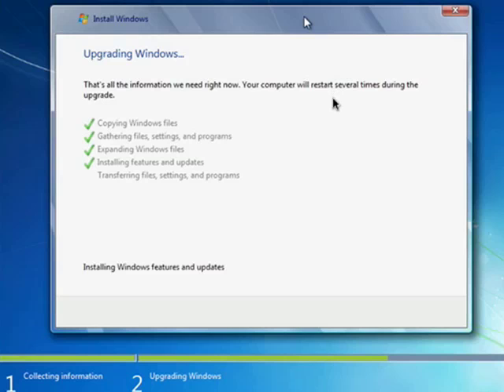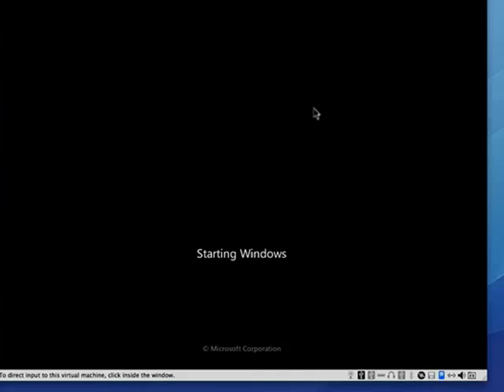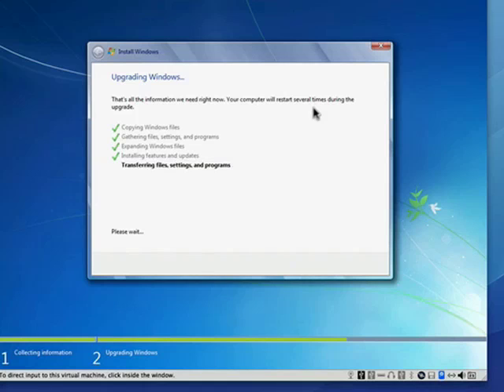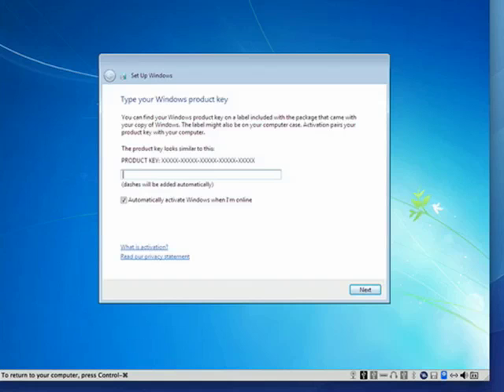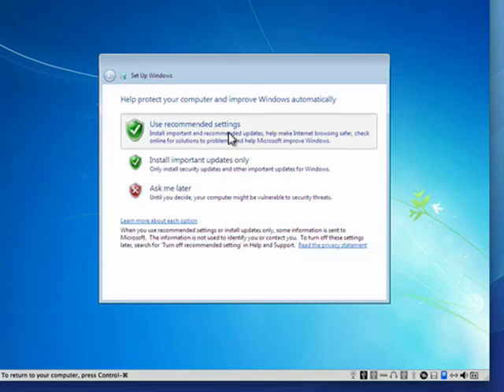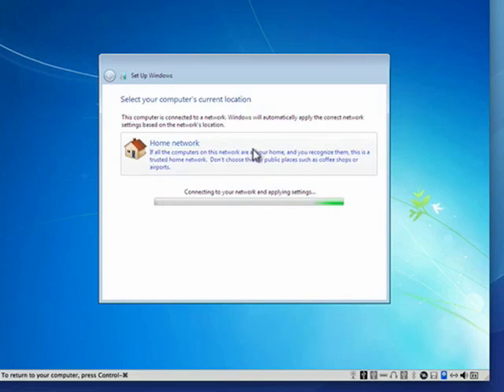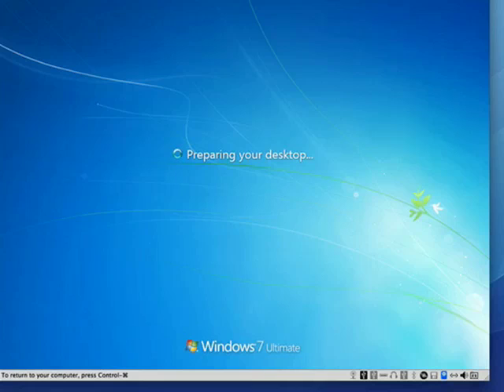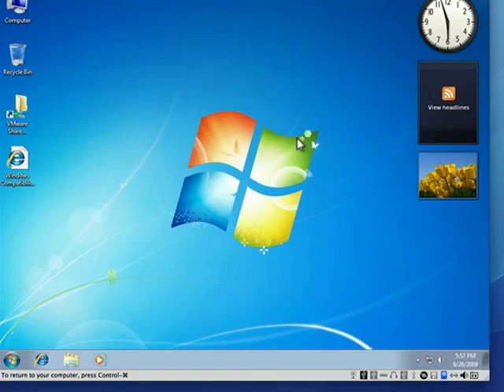Upgrading Windows Vista to Windows 7 - Finish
Now that you're ready it's time to install Windows 7! A Internet tutorial series by butterscotch.com.